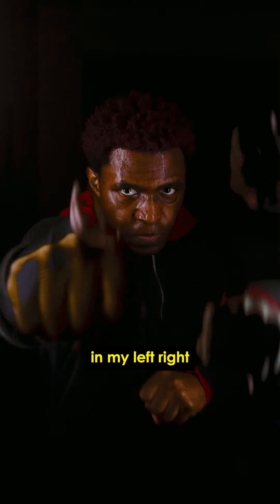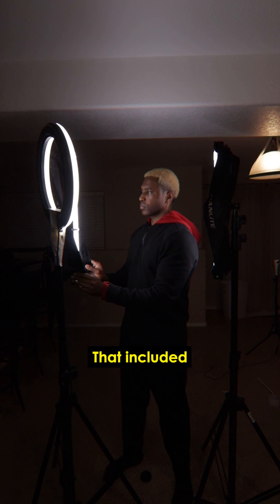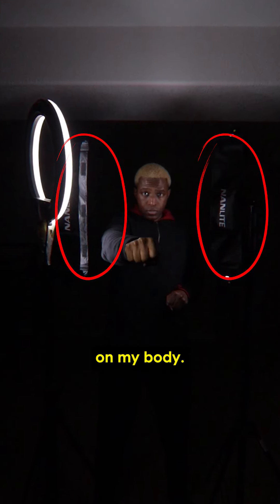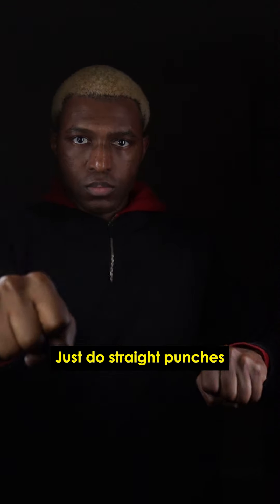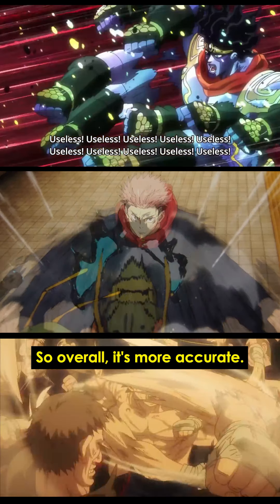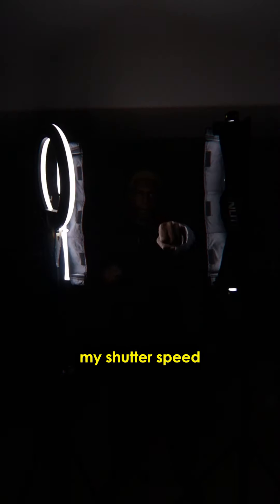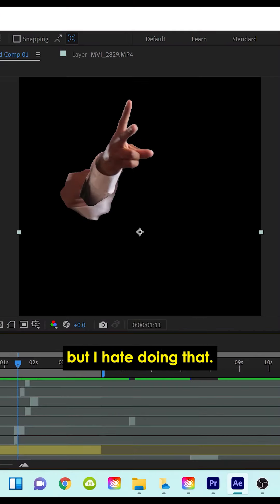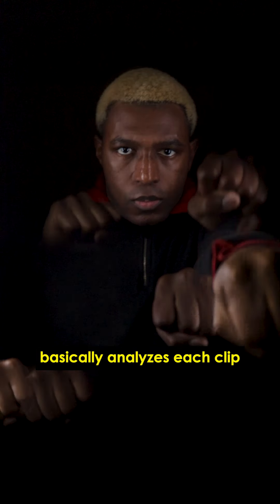Itadori Multiple Punches Effect Breakdown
CORRECTION: Only the punches that you're overlaying need a black background, technically. Made this a month late, but I've been super busy 😭 I went a bit more in depth so that people can also pick up on how I think my way through "effects." Song is Samurai Champloo Type Beat by Super Lofi World